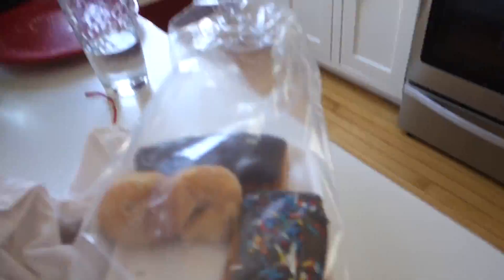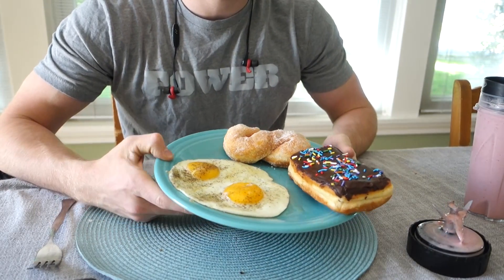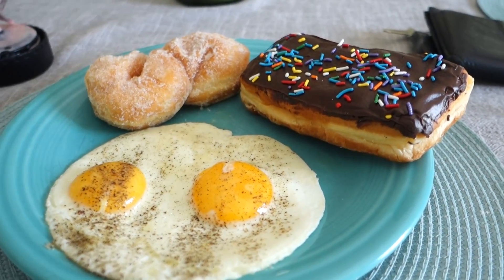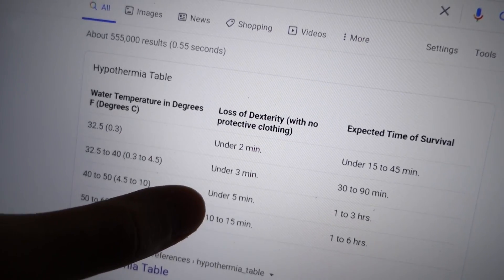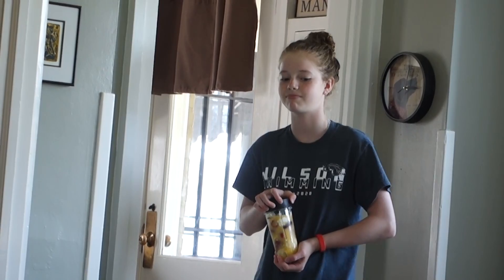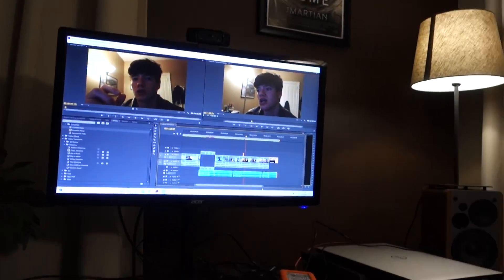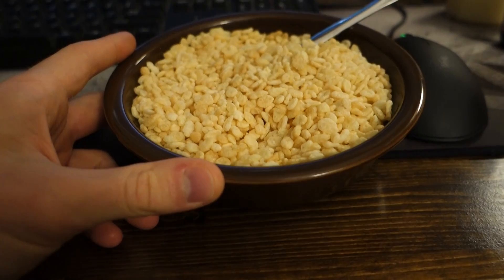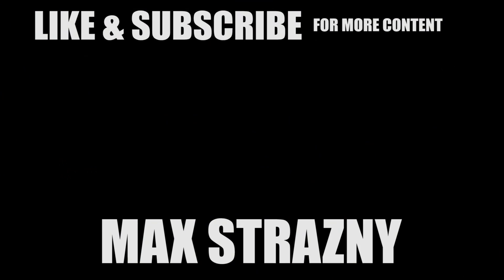i could have DIED making this video | ARM DAY & Lake Michigan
Today I trained arms with the boys after vlogging my morning and afternoon, then jumped into Lake Michigan, which at this moment in time, is cold as shit. Enjoy :))

Code: STRAZNYMYP